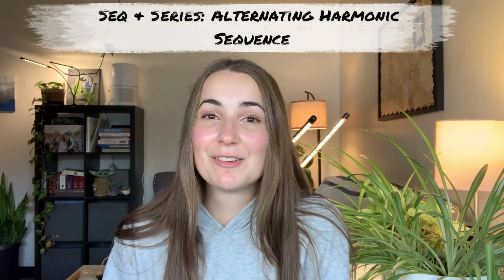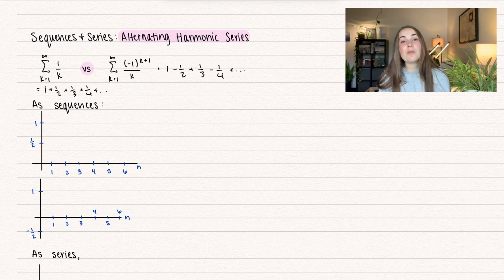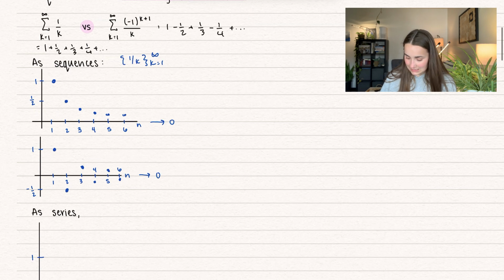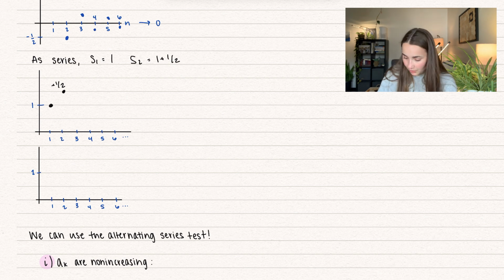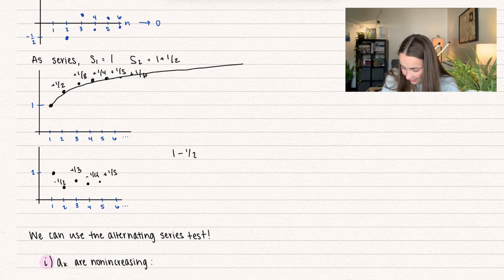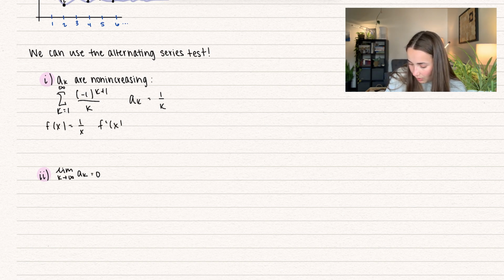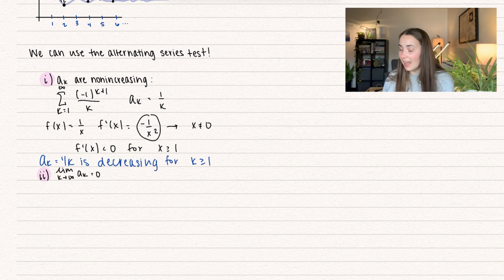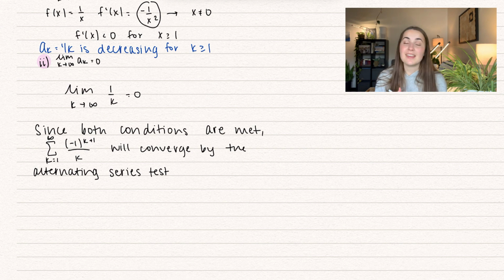Calculus 2 - Sequences & Series: Alternating Harmonic Series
21 - Sequences & Series
In this video, we break down the Alternating Harmonic Series and unveil the mesmerizing reasons behind its convergence. 🤯 Prepare to have your mind blown as we delve into the infinite sum of reciprocals and uncover the captivating insights that lie beneath the surface.